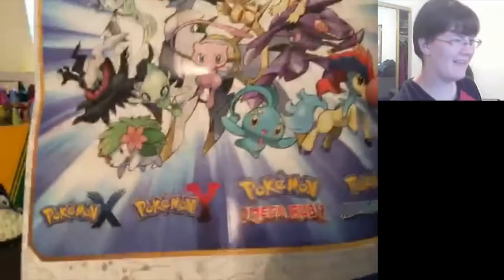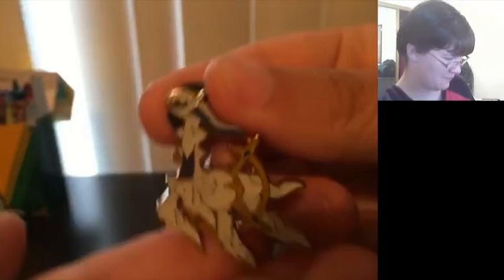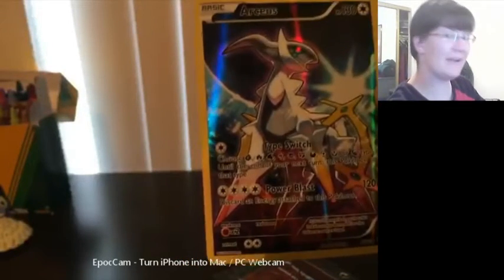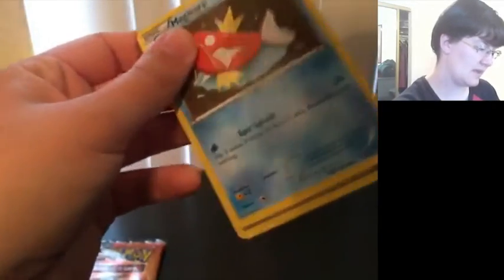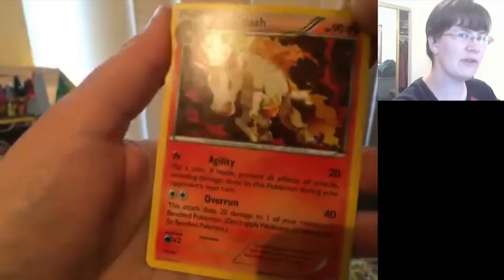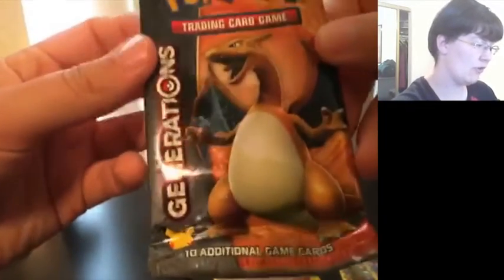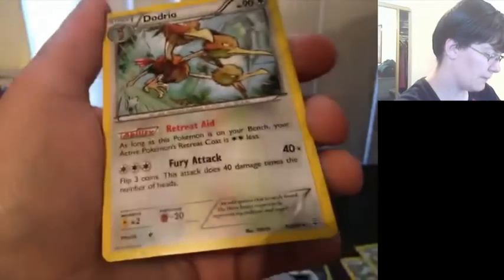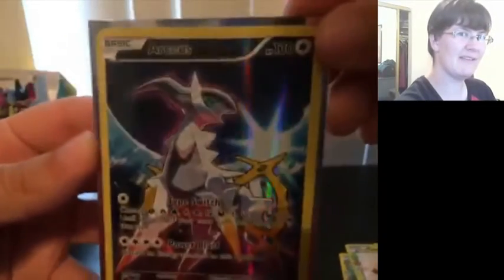I Can't Believe I Found This! Opening a Pokemon Arceus Mythical Pin Collection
When I saw this on Walmart.com, I knew had to buy it. It's the Pokémon Arceus Mythical Pin Collection, one of the hardest to find in 20th Anniversary pin collection series. Besides featuring Arceus, it also contains two packs of the hard to find Pokémon Generations set. Will we get anything out of these two packs, or will it be a total bust? It's a short video, but I wanted to share this will all of you. I hope you enjoy.

NOTE: All card values are accurate as of the time this video was edited. Prices may change as sets become scarce or more common.